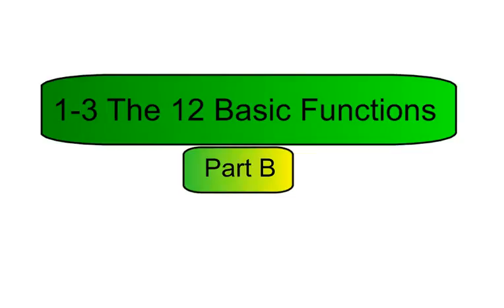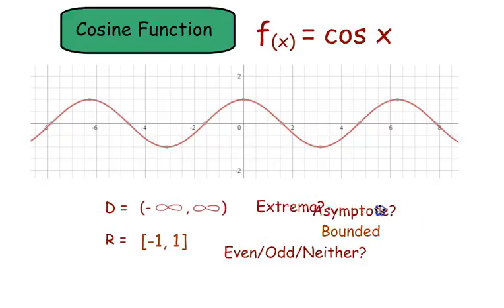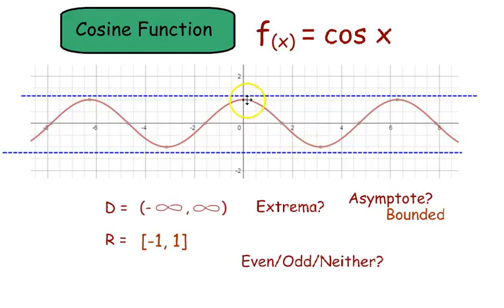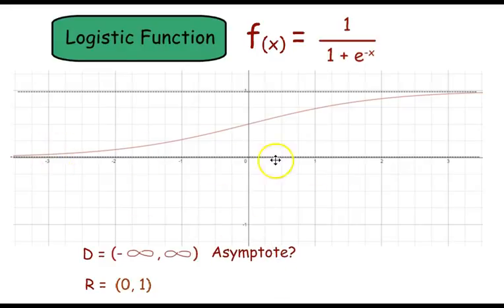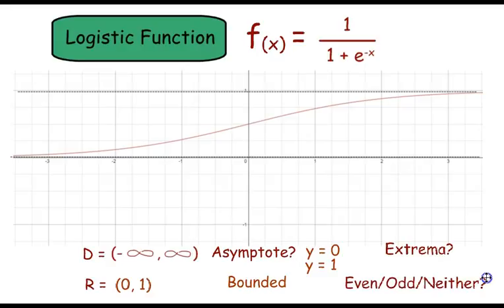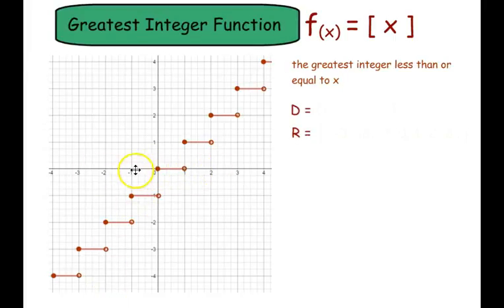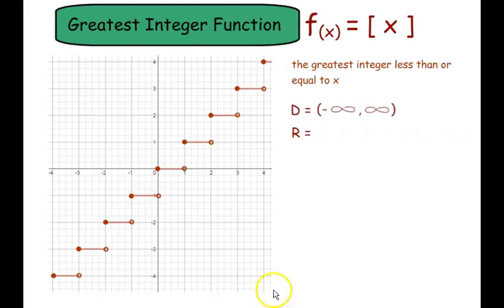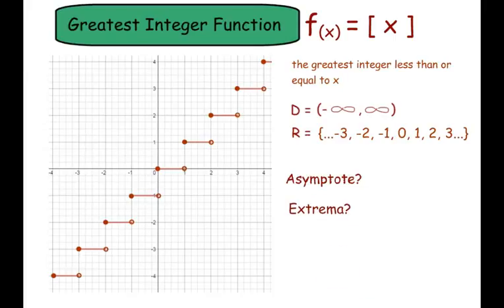1-3 Basic Functions B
1-3 Basic Functions B